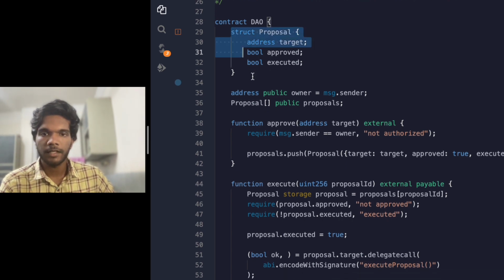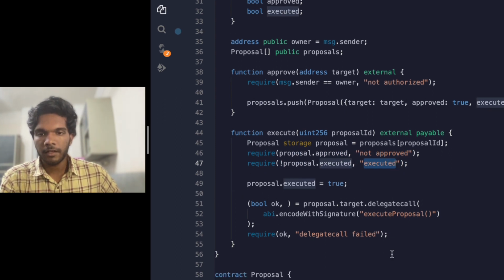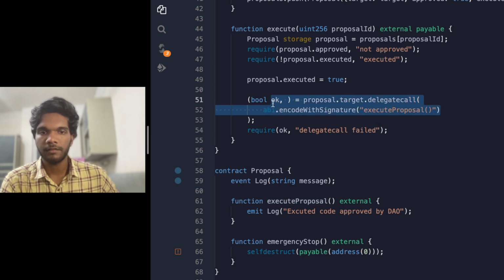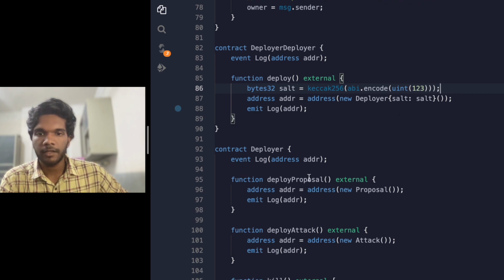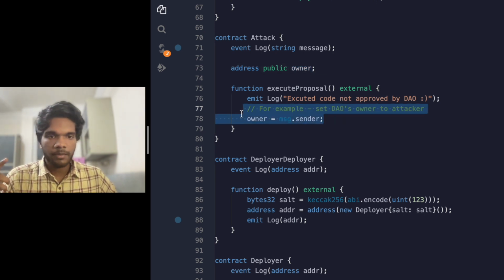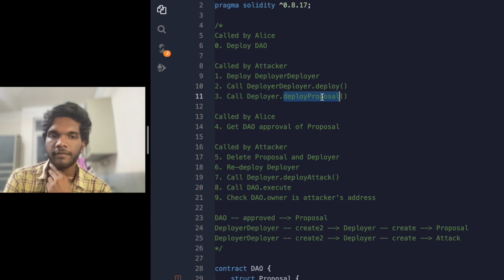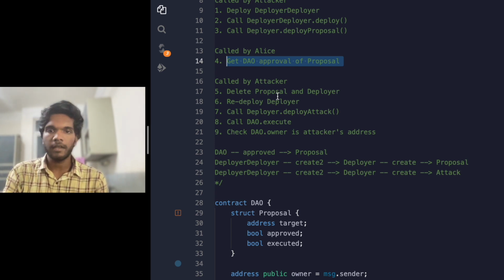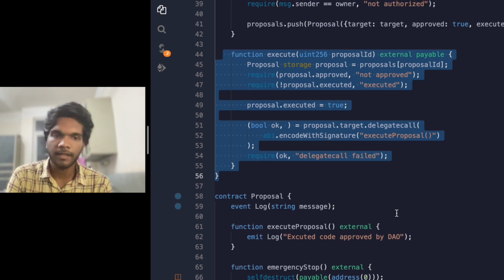Understanding a Smart Contract Vulnerability: Deploying Two Contracts with the Same Address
In this video, I dive deep into a fascinating smart contract vulnerability that allows an attacker to deploy two different contracts with the same address. This vulnerability occurs when a DAO contract approves a proposal contract, and the attacker exploits a series of clever maneuvers to manipulate the contract's behavior.

I explain the step-by-step process, starting with the attacker's use of the self-destruct function to remove the proposal and deployer contracts. They then redeploy the deployer contract and proceed to call the deploy attack function, deploying a malicious contract. By utilizing delegate call, the attacker manipulates a crucial state variable within the DAO contract, demonstrating the severity of this vulnerability.

Join me in exploring the code and understanding the implications of this vulnerability. Together, we can enhance our knowledge of smart contract security and contribute to a safer blockchain ecosystem.